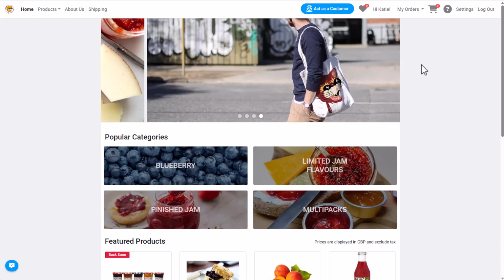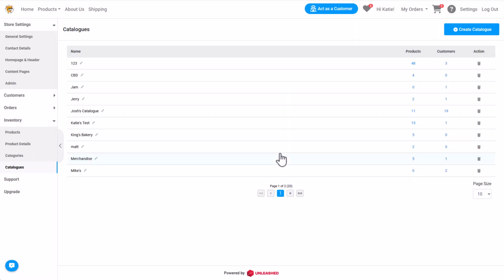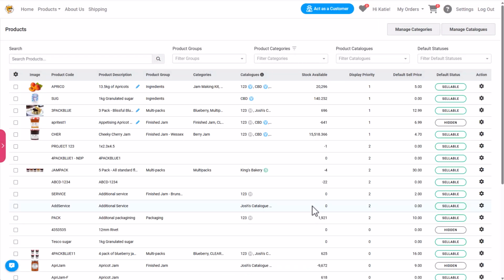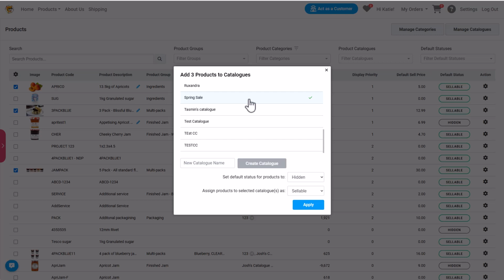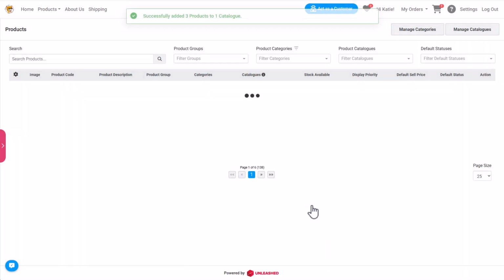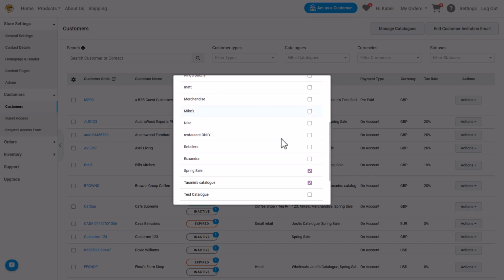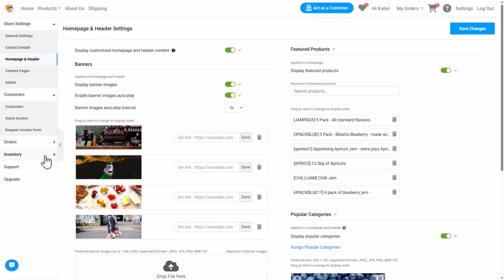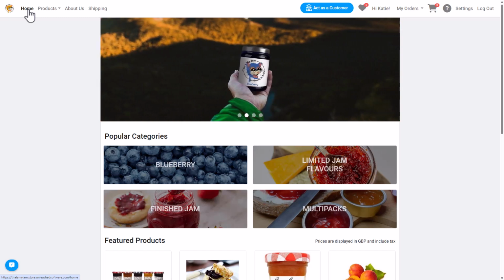Learn How to Create Catalogues For Your B2B Store | Unleashed Inventory Management Training Academy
In this Unleashed Academy tutorial, discover how to use Catalogues in your B2B Store to tailor the shopping experience for different customer groups.
Catalogues give you full control over which products are shown to which customers - helping you manage product visibility, regional offerings, and pricing strategies with ease.

In this tutorial, we’ll cover:
• How to create a new catalogue in your B2B portal
• Assigning products to a catalogue (including bulk assigning)
• How product visibility behaves between base and custom catalogues
• Assigning customers to specific catalogues
• What your customers see when they log into the B2B Store

By using catalogues effectively, you can provide your customers with a faster, more relevant, and more efficient ordering experience - while keeping control over your product strategy.